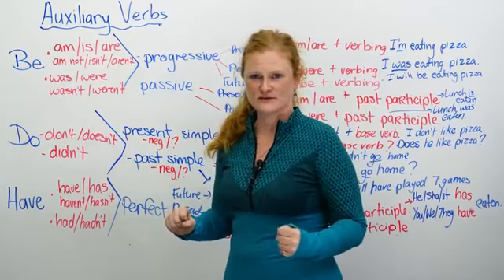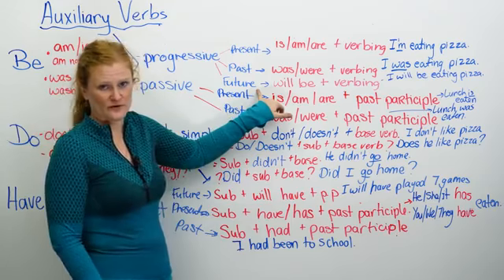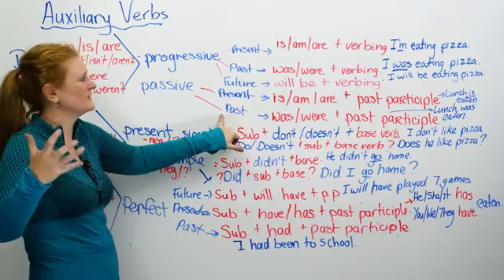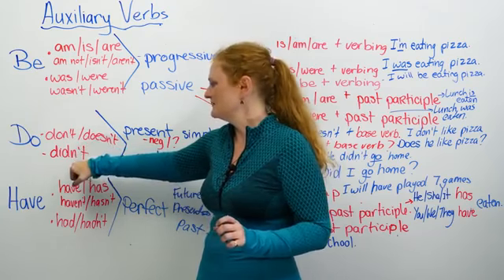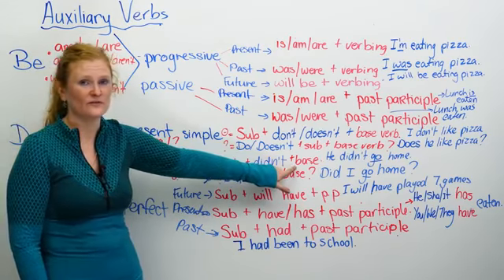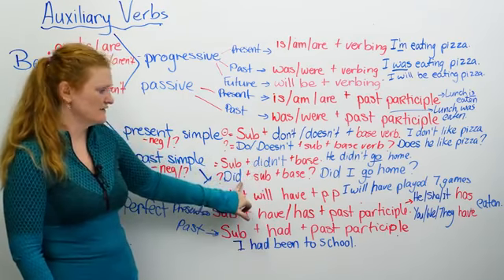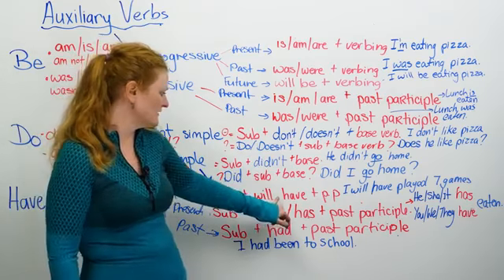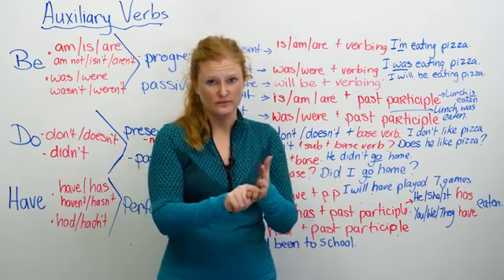Govt: Naz pilot sec: School khairpur